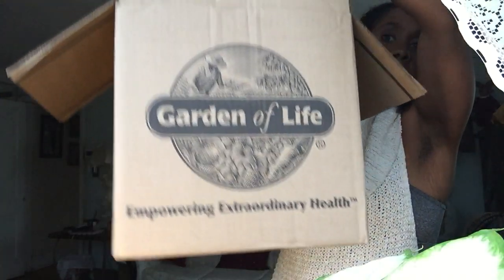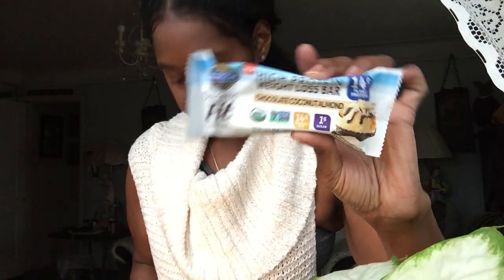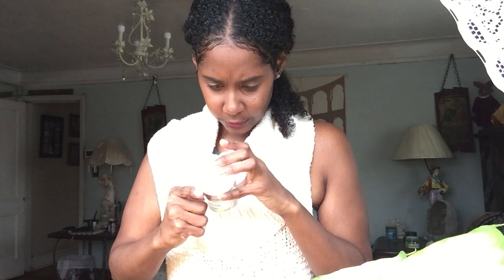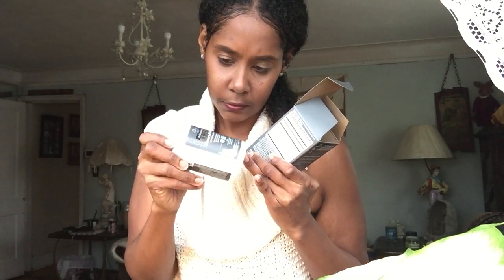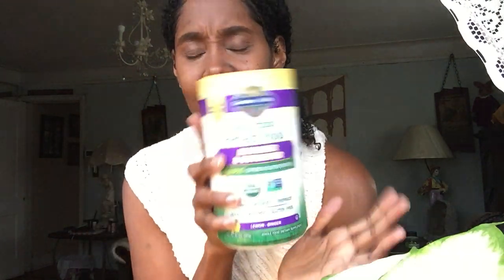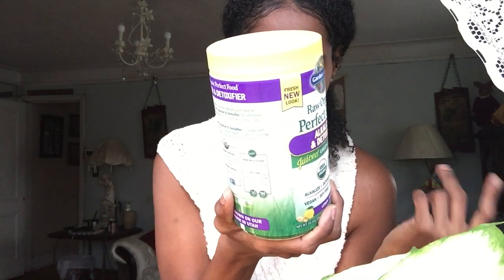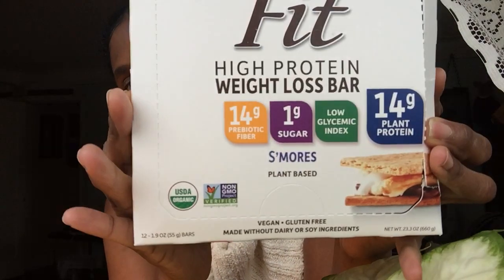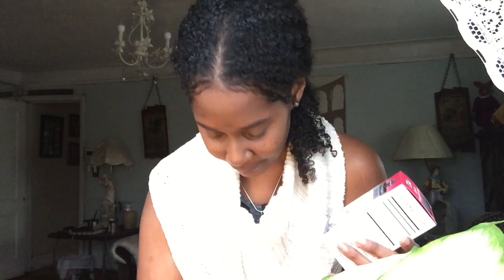Garden Of Life January 2018 Haul & Unboxing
It literally took me a full month to try and upload this video from my iPad directly to youtube and it was a fail. I finally decided to upload from my twin sister's computer in her home in CT while on Holiday. I will be uploading a February unboxing as well and will try to be more detailed. Enjoy.

Periscope: @AngelaLMontanez